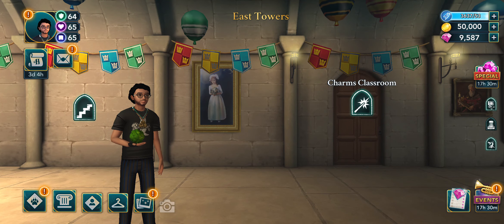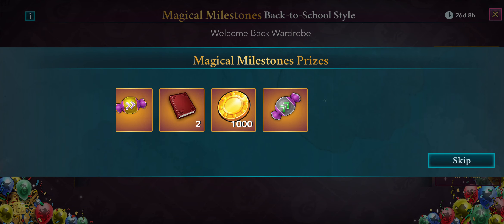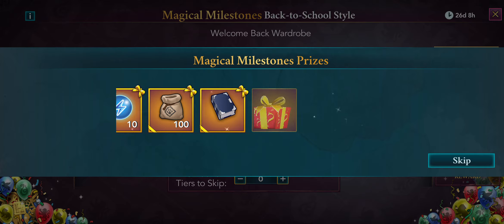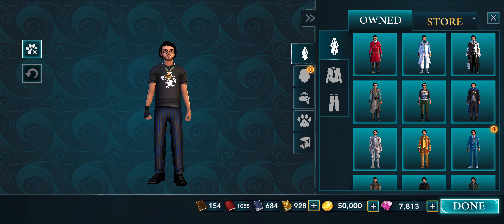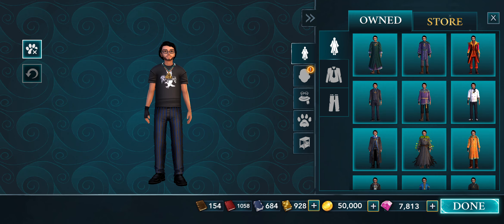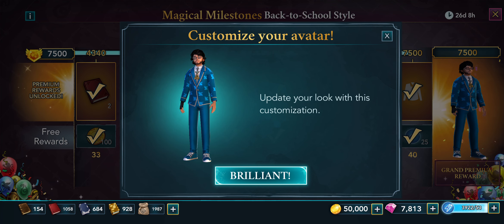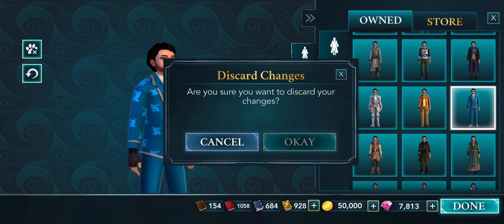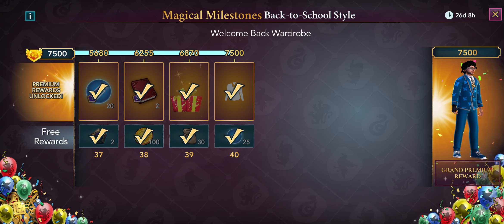Harry Potter Hogwarts Mystery: September Magical Milestones everything unlocked including outfit.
Harry Potter Hogwarts Mystery: September Magical Milestones. Everything unlocked, including outfit. All videos are narrated by me.  Happy tapping because this is the way.